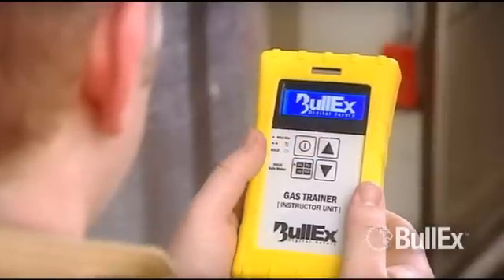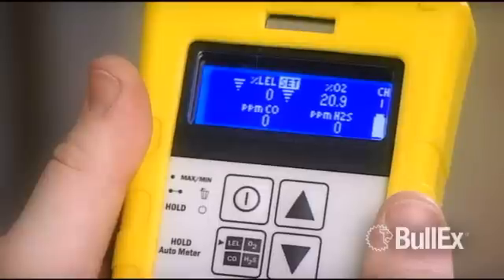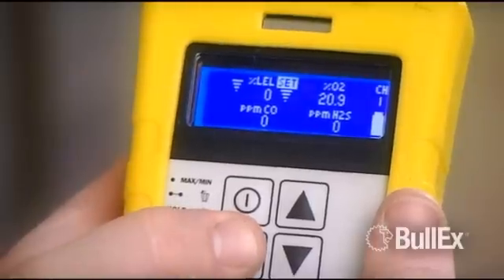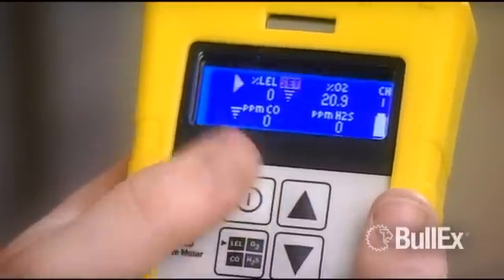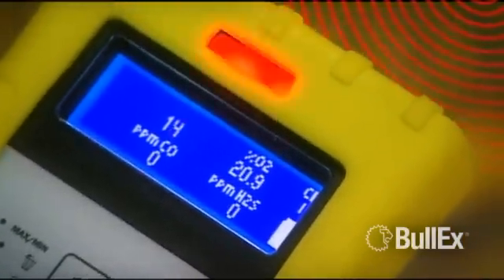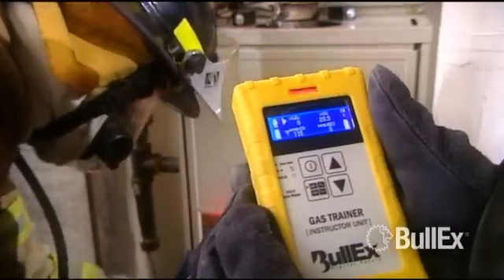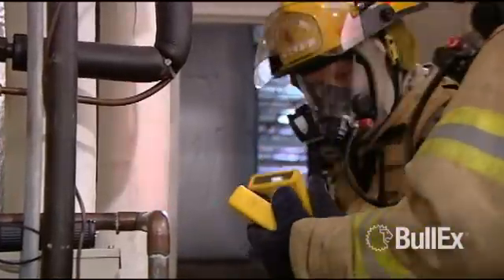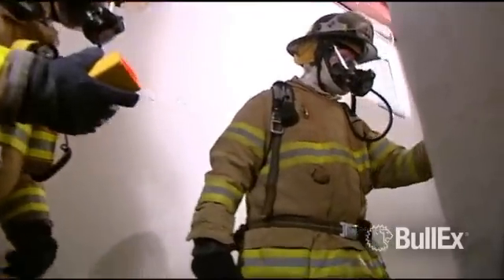BullEx HazMat Training Tools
Conduct hands-on gas detector training with GasTrainer, a training meter that interacts with a simulated gas source set-up by the instructor. Simulate gas leaks with the HazardTank and Leaking Propane Tank. Set the scene with the HazMat Placard Kit.

The GasTrainer uses GasSource emitters and sensor technology to simulate chemical and explosive gas emission sources. The rugged handheld meter reads the electronic emissions of four different gases, with customizable alarm levels and intensity settings.